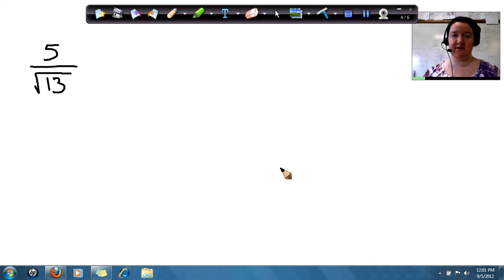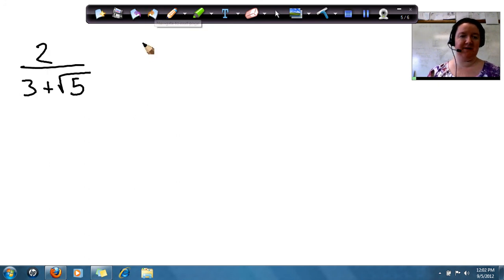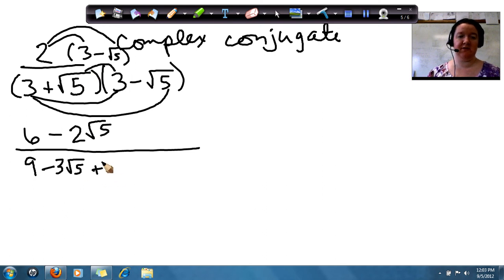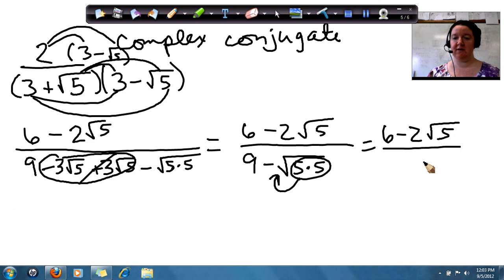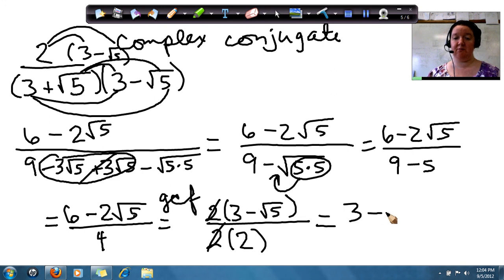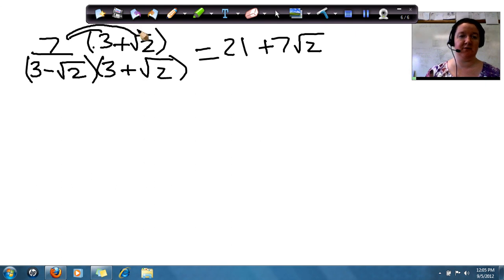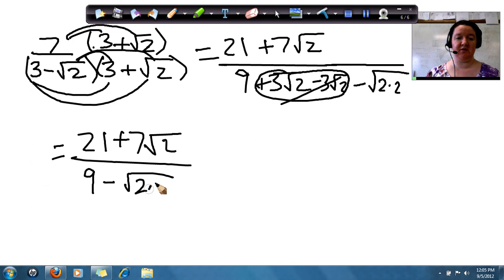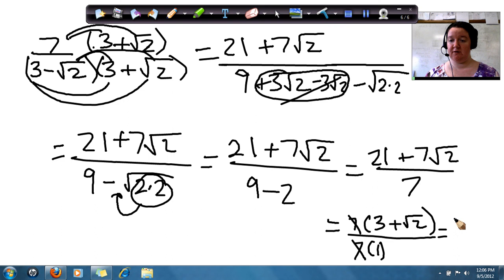a2 big ideas lesson 1 5 c